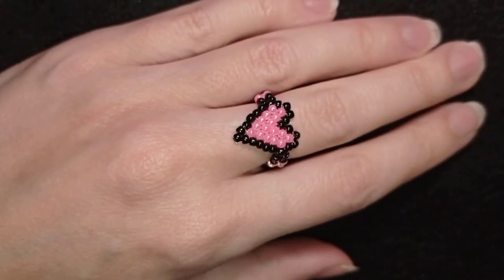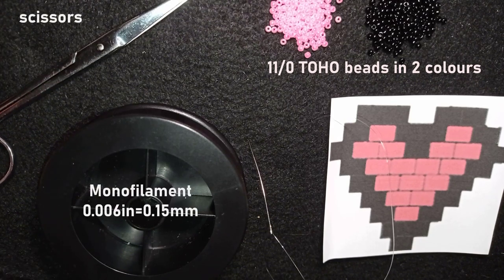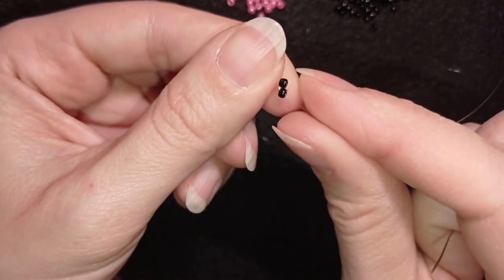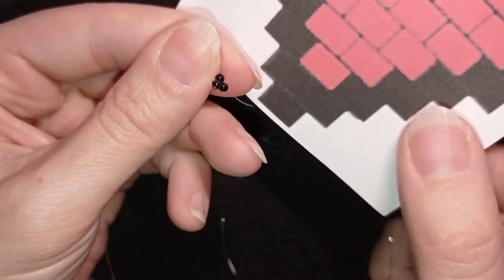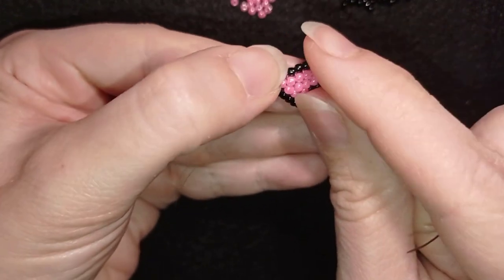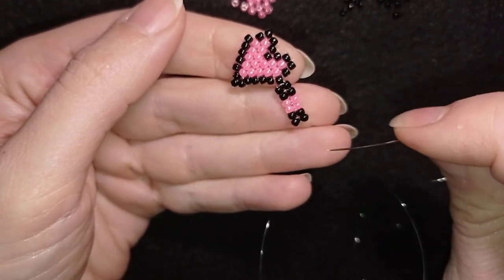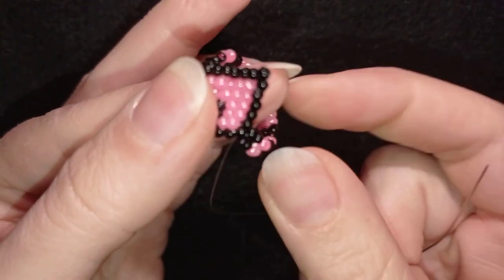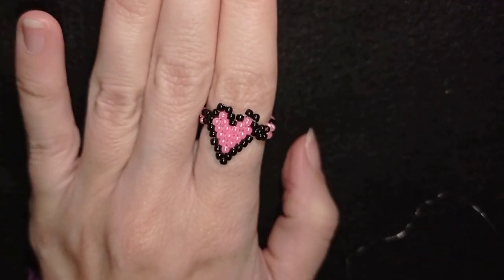Dainty Hart Ring - Brick Stitch Tutorial with Toho Beads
Easy step-by-step instructions for Dainty Hart Ring - Brick Stitch Tutorial. How to make seed beads heart?

List of materials:
1) 11/0  TOHO beads in 2 colours -  pink and black
2) Monofilament 0.006in=0.15mm (or other of you choice)
3) size 10 beading needle
4) scissors
5) a free pattern

VIDEO CHAPTERS
» Intro 0:00
» List of material 1:08
» Step-by-step instructions 2:02
» Final words 20:41